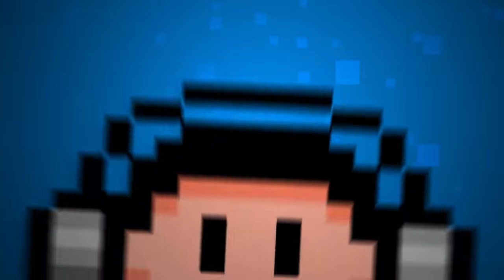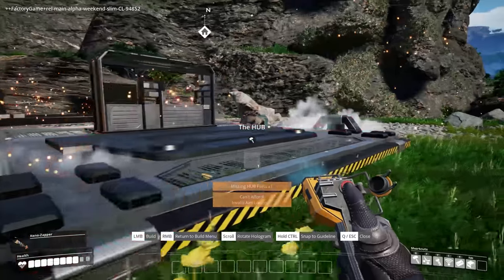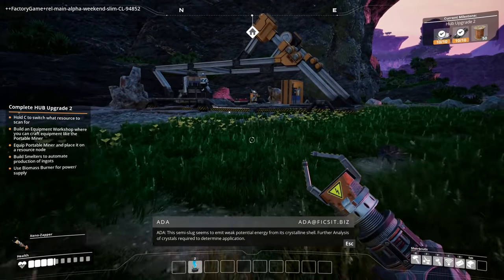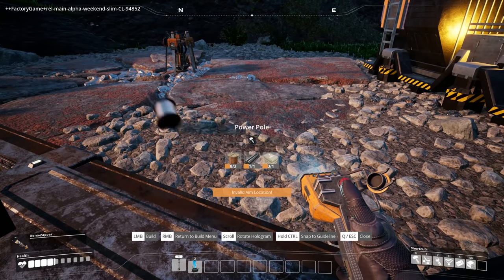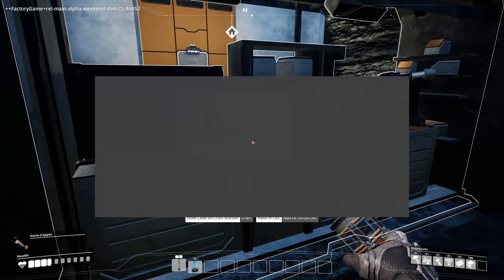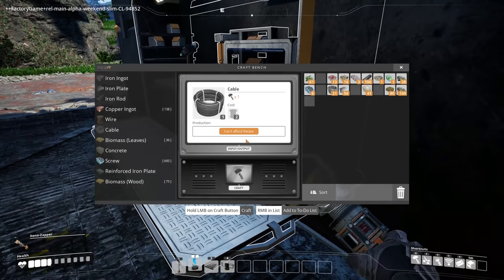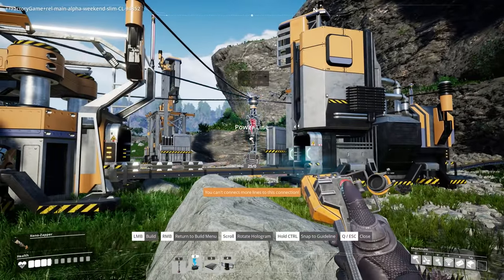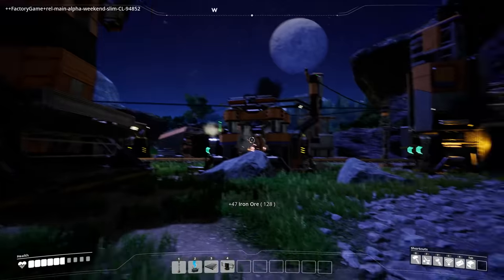BUILD A FACTORY & SURVIVE THE MONSTERS! - Factory Automation & Mining! - Satisfactory Gameplay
Satisfactory Early Access Gameplay Part 1 - Welcome to Satisfactory! Satisfactory is a brand new factory game where you must survive on an alien planet, and build the best factory you can! Today we reach the highest upgrade for the hub and automate production! Let's play Satisfactory!

If you want more Satisfactory gameplay, or if you would like to see more updates, let me know down below!

About Satisfactory:
Construct & Automate! Satisfactory is a first-person open-world factory building game with a dash of exploration and combat. Pioneering for FICSIT Incorporated means charting and exploiting an alien planet, battling alien lifeforms, creating multi-story factories, entering conveyor belt heaven, automating vehicles, and researching new technologies.

Early Access launches March 19th!